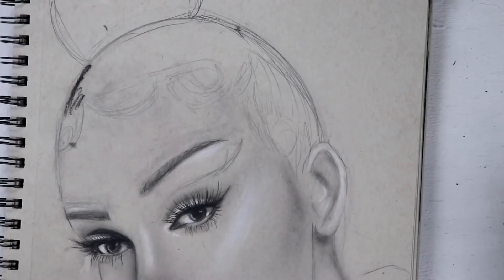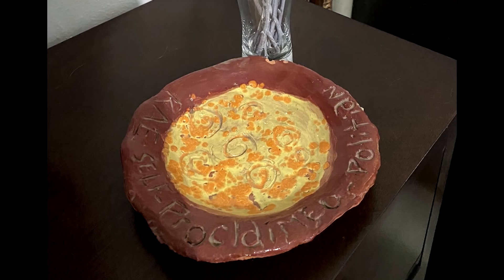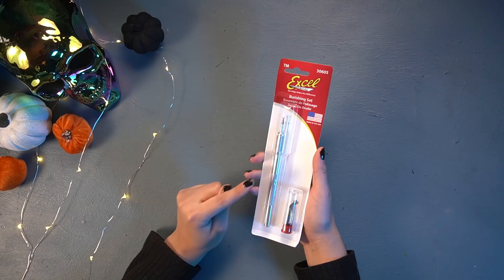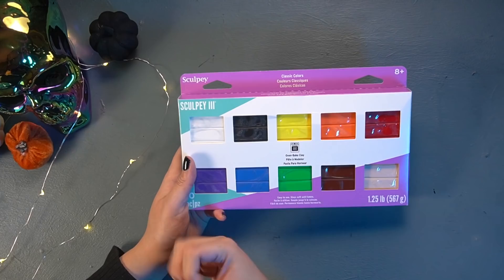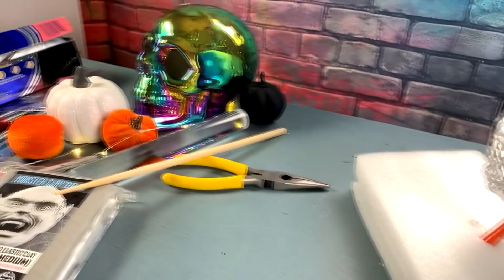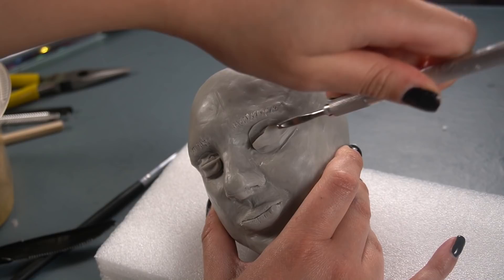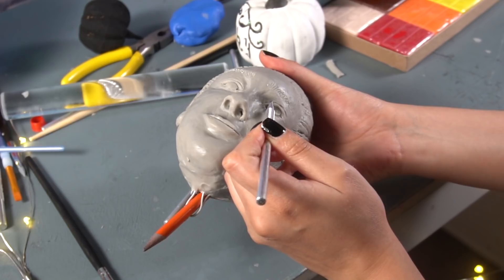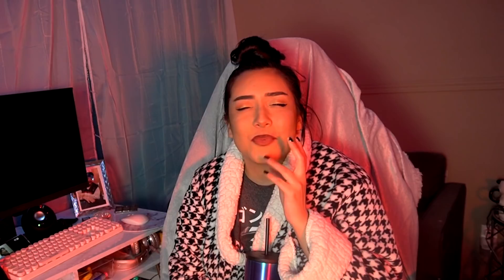I Tried Sculpting My Own Face..(no seriously lol)